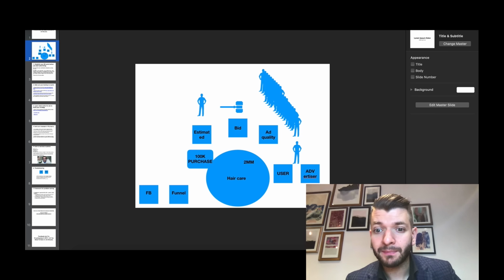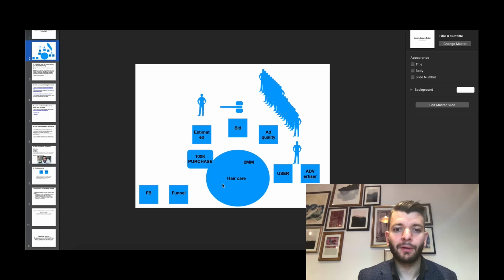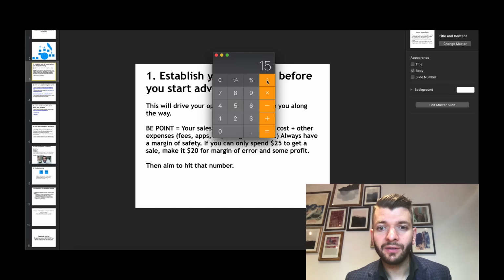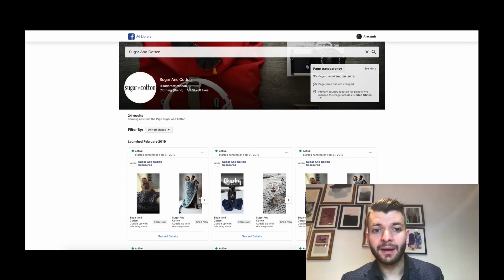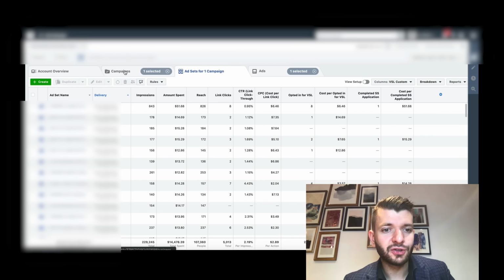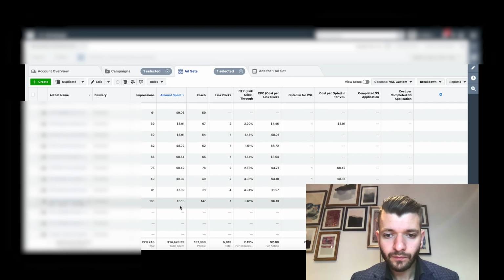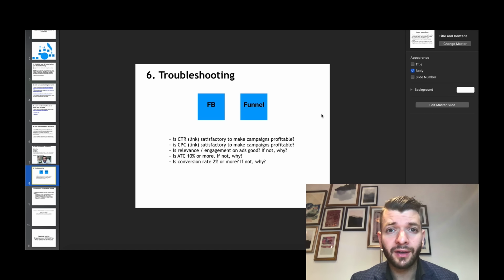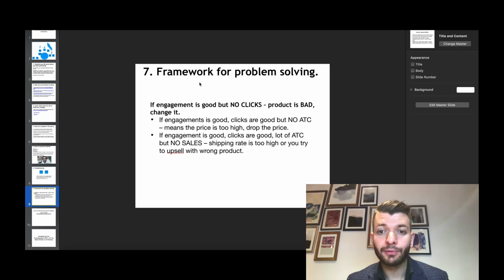How To Run Facebook Ads For Dropshipping In 2019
In this video I go over the best strategies and tactics you should implement to run Facebook Ads for dropshipping in 2019.